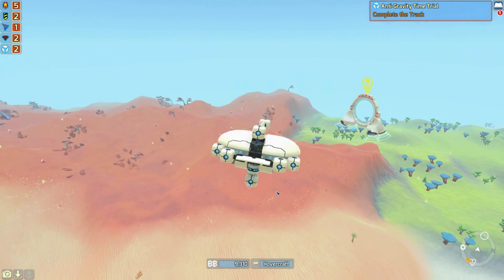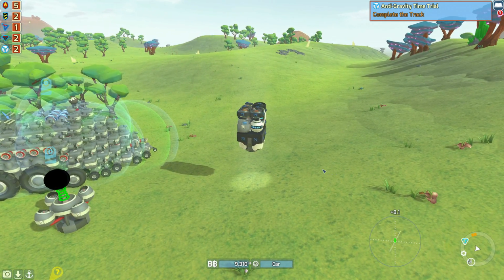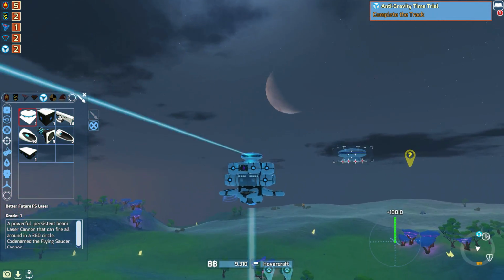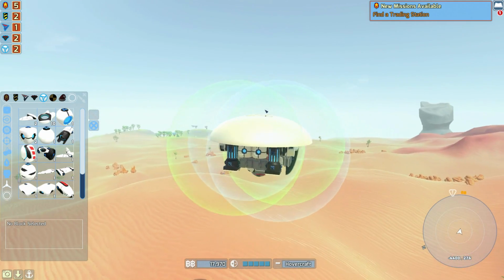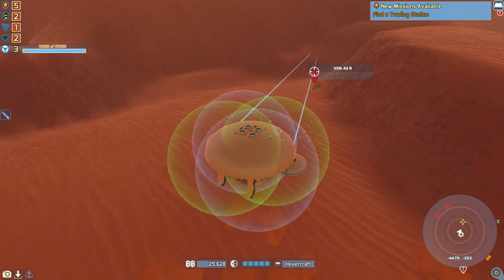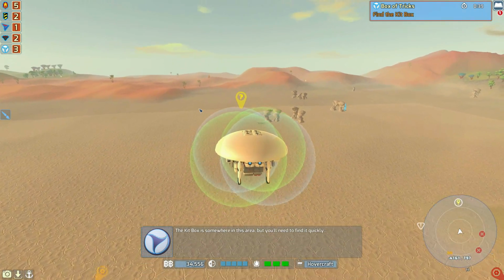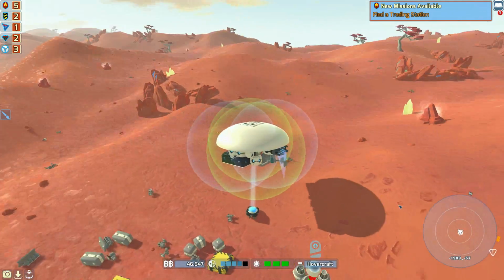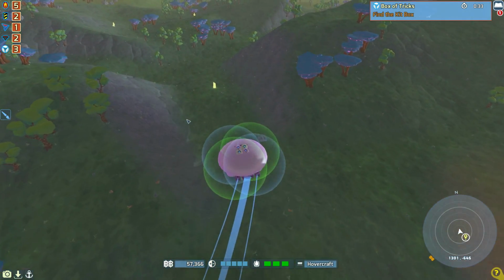Terratech | #4 S5 | Anti Gravity Assault Drone!!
Float like a floaty thing, sting like a stingy thing!